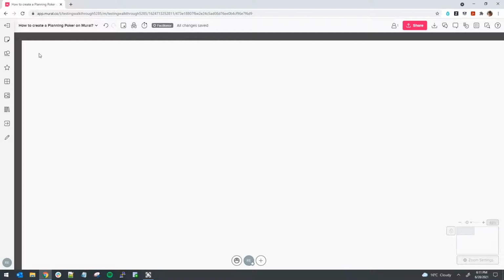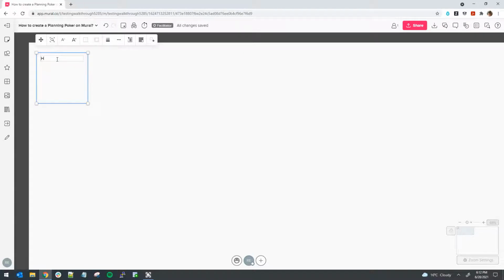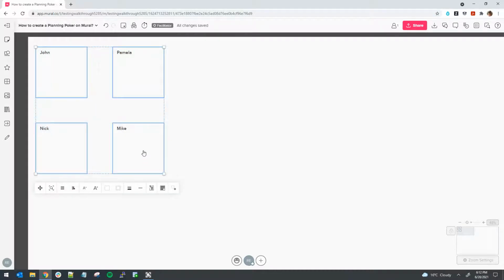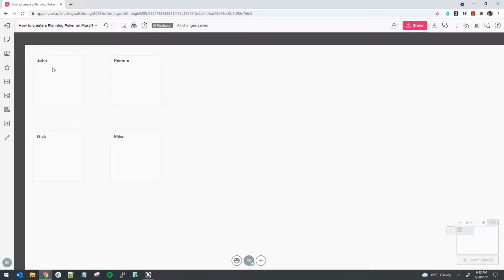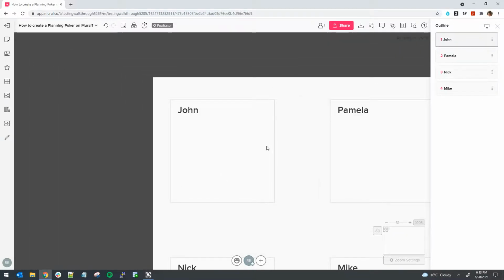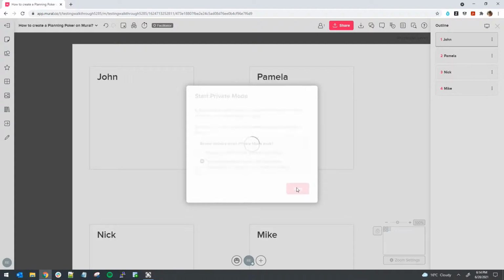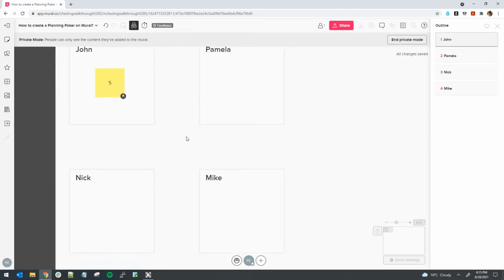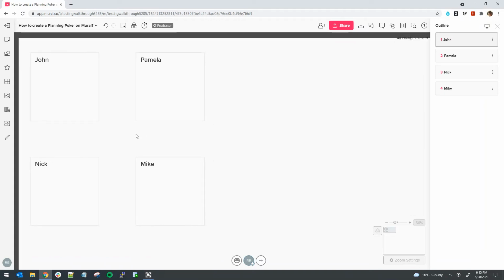Mural Tutorial: Tips to create a Planning Poker on Mural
In today's video we check out how to run a Planning Poker activity on Mural. Check it out!